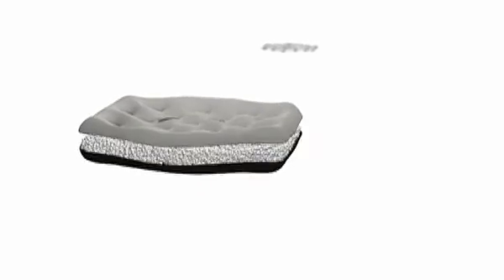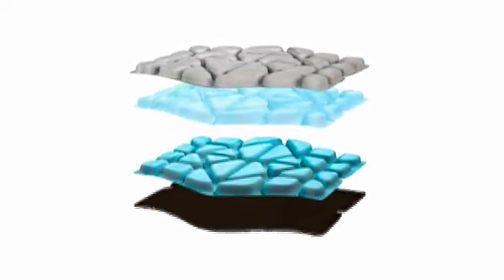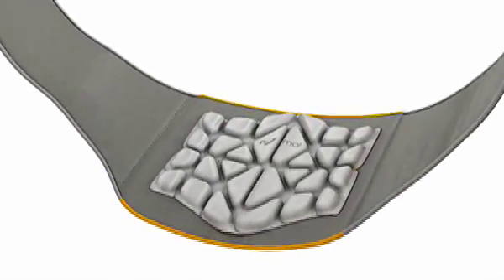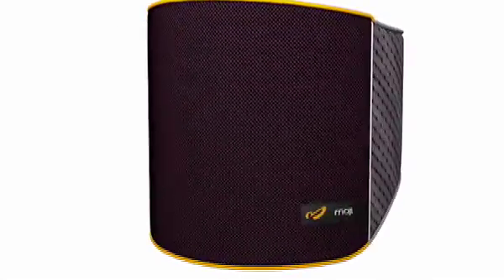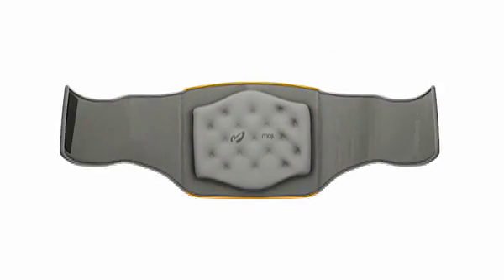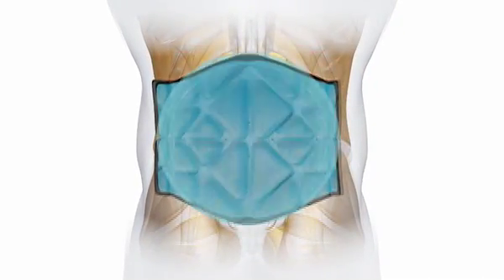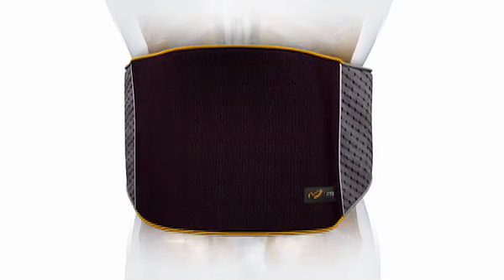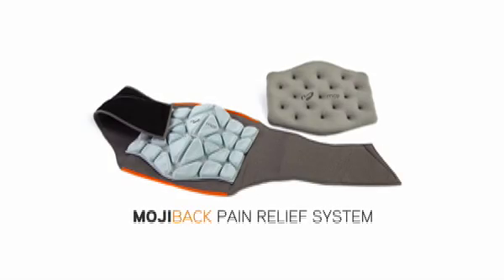Moji Back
The Moji Back System comes complete with an ice cell and a cold cell.